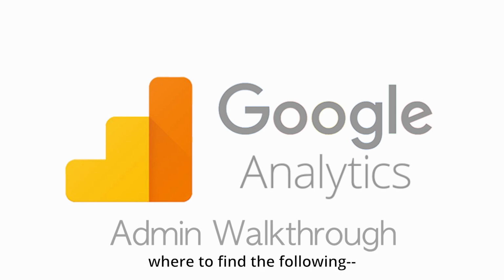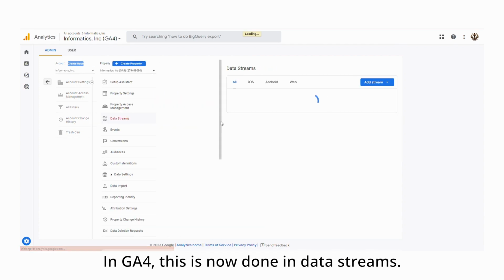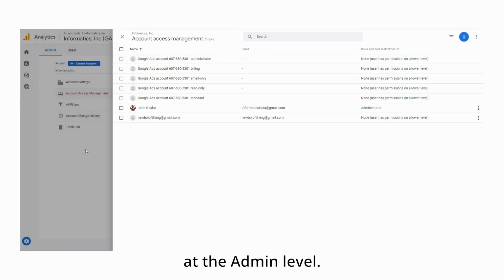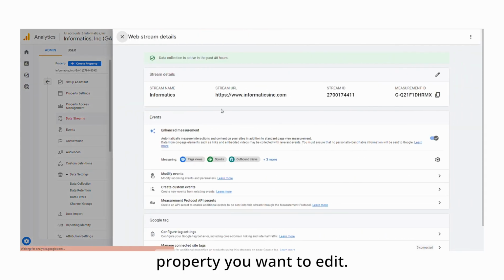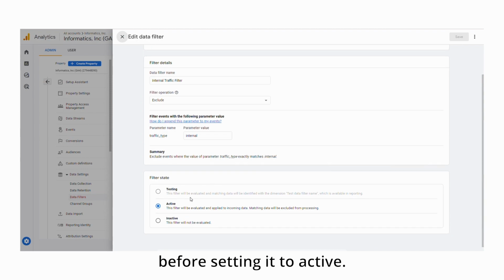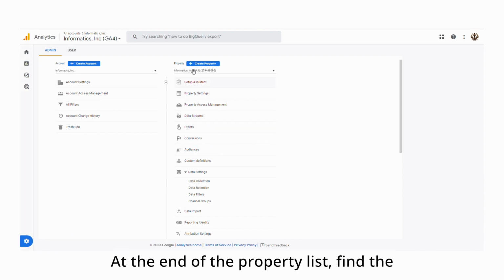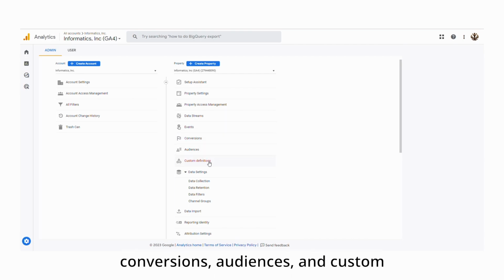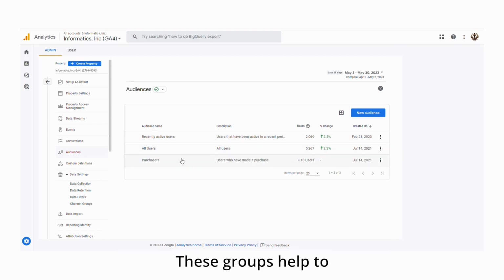GA4 Tutorial #:1 Admin Walkthrough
In this video, Informatics' analytics guru Kaylie introduces you to the Admin section of GA4. Set up your GA4 account and settings so you can begin tracking traffic and events on your website.

Informatics has been serving B2B and B2C clients from all industries for 25 years from our homebase in Cedar Rapids, Iowa.